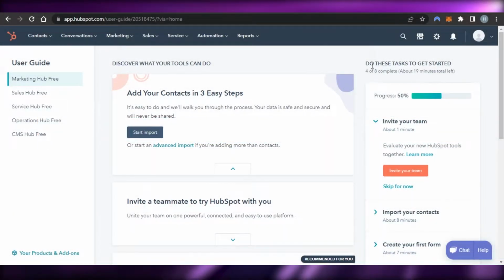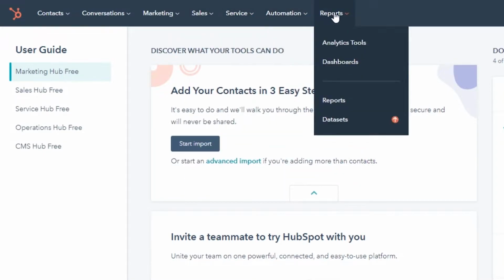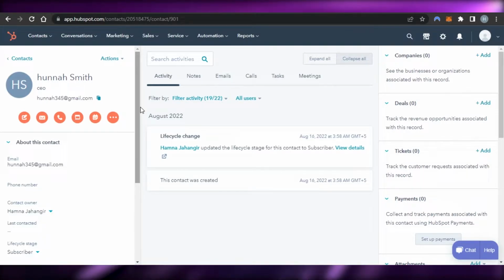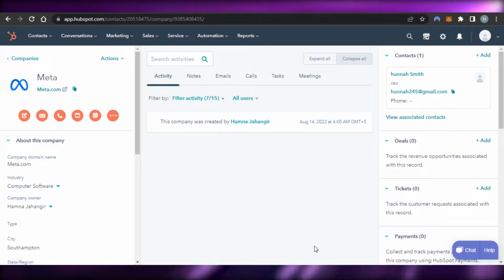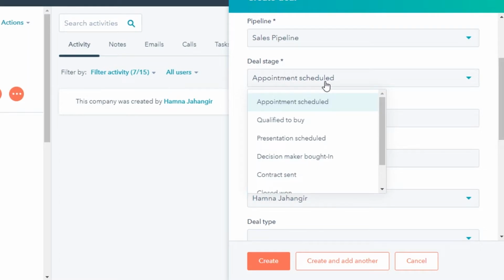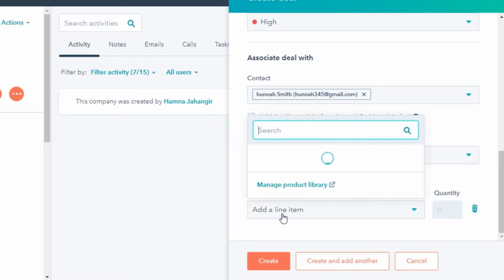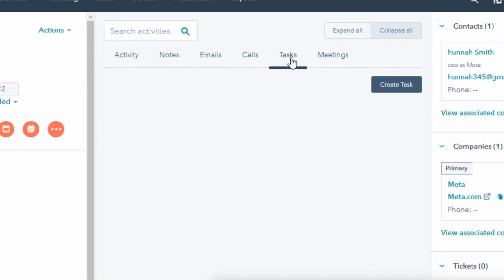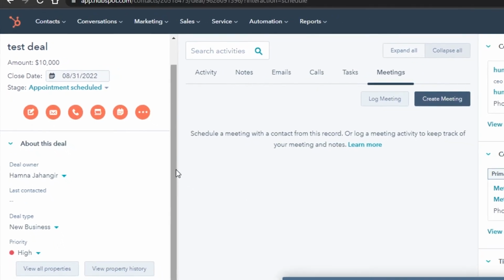How To Use HubSpot CRM For Sales - 2025 Tutorial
In this video I show you How To Use HubSpot CRM For Sales. This is super easy and learn to do it in just a few minutes by following this helpful tutorial.